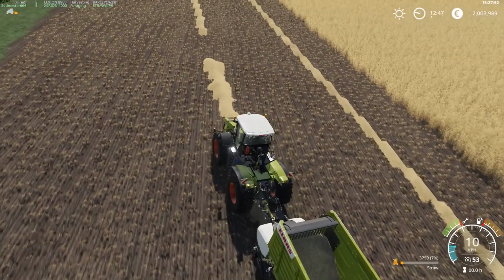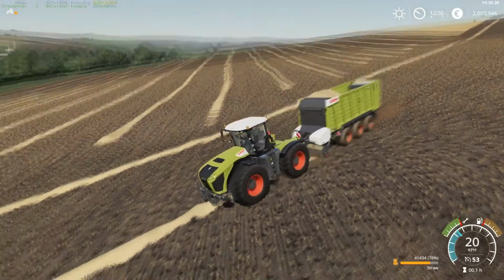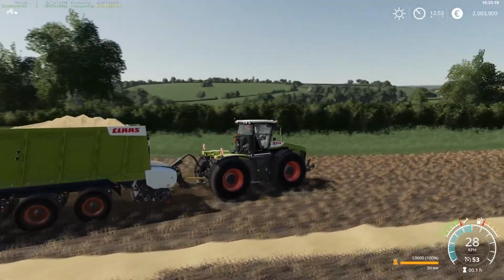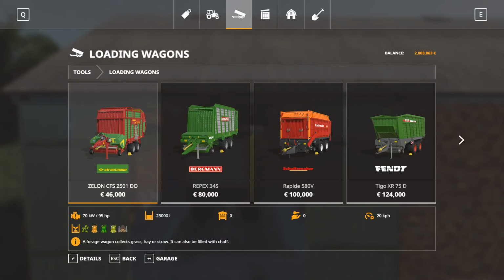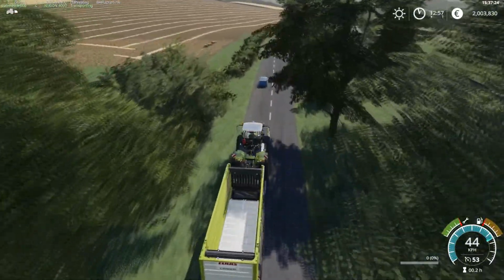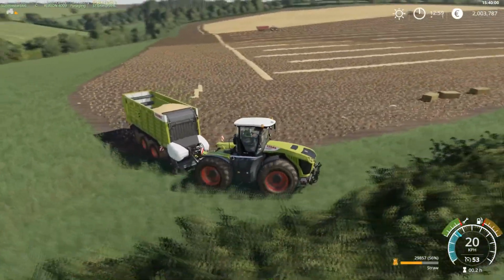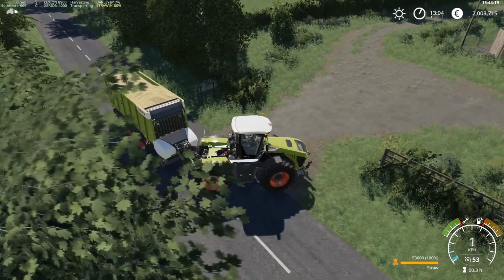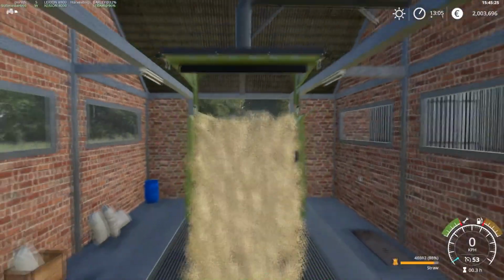Farming Simulator 19 - Claas Week 03 - Xerion and Cargos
This is CLAAS week, where we look at some of the stuff that came with the new Platinum DLC. Hope you enjoy yourselves while doing so.

My Facebook where barely anything happens...